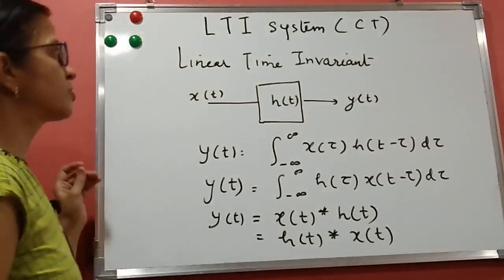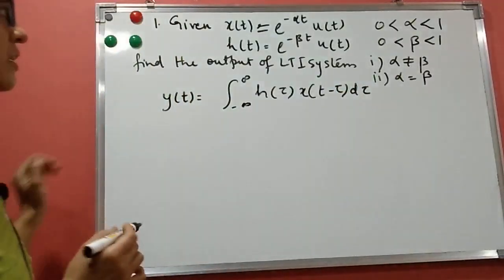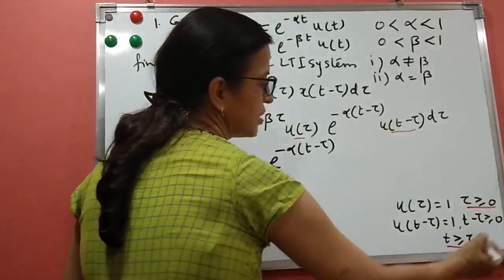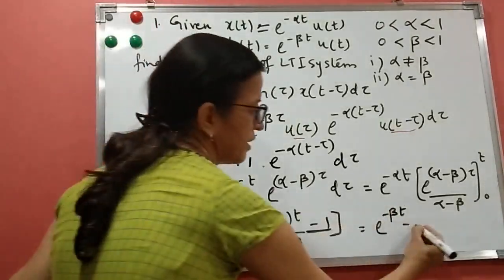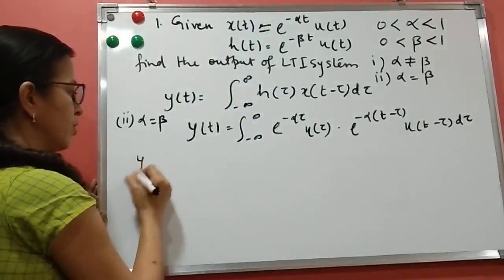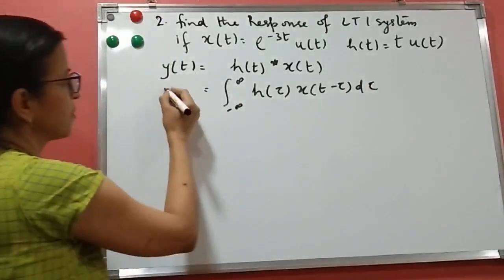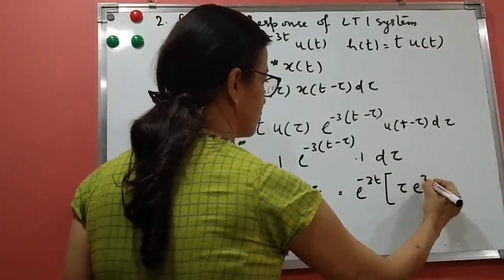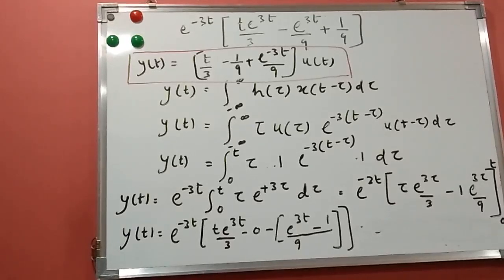Lect 8.LTI (continuous time systems)-convolution intergral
Signals and Systems SE (EXTC) Mumbai University